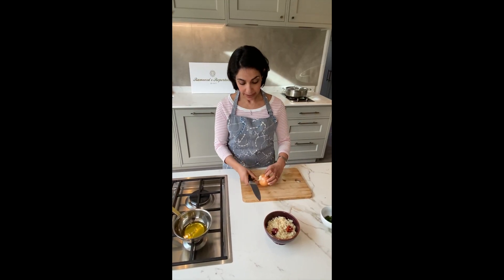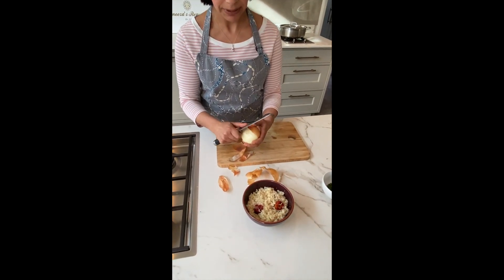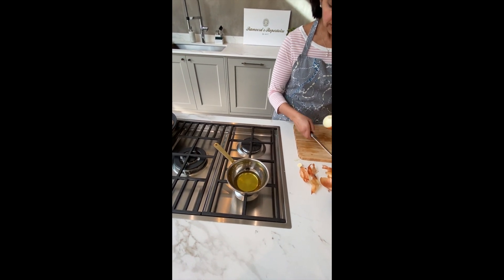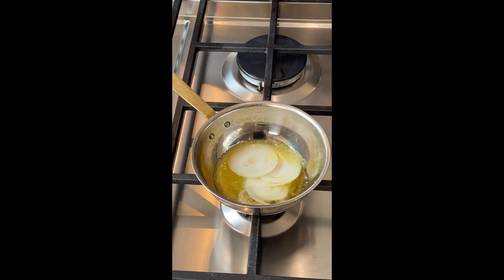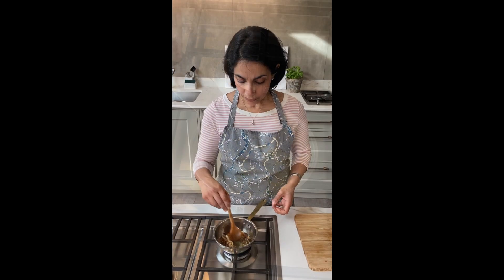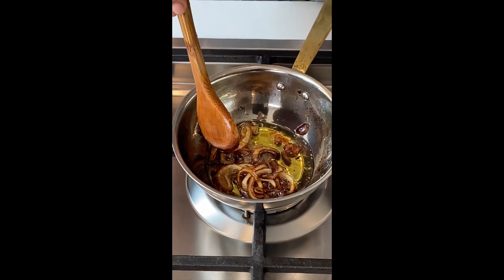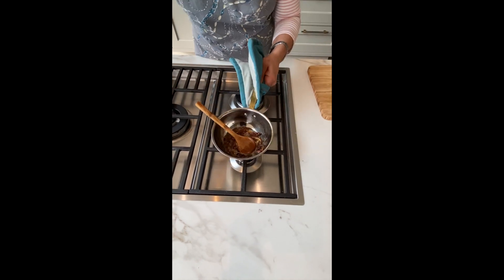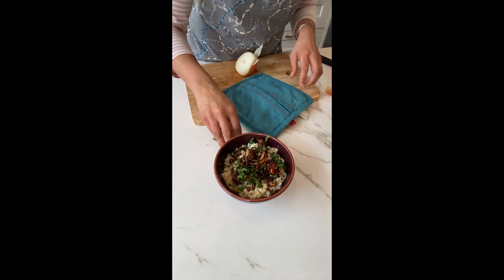Fried Onions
Learn the correct technique when frying onions for a tarka for a dhaal. Sounds easy, but there's an essential trick!